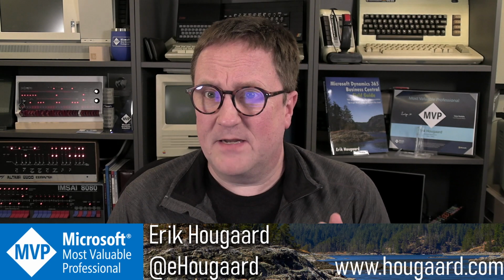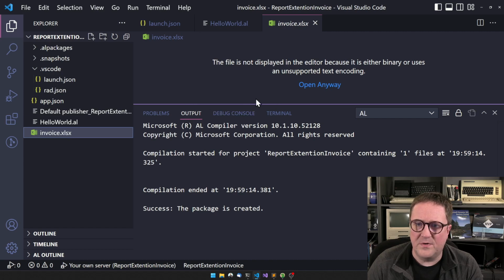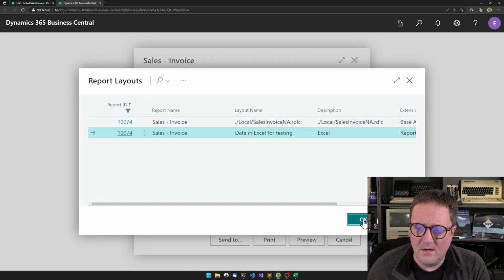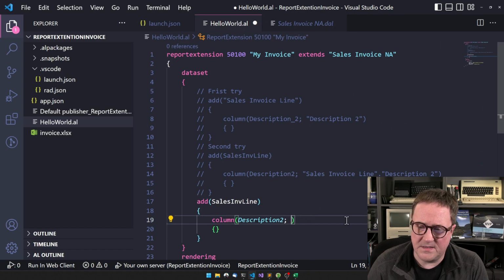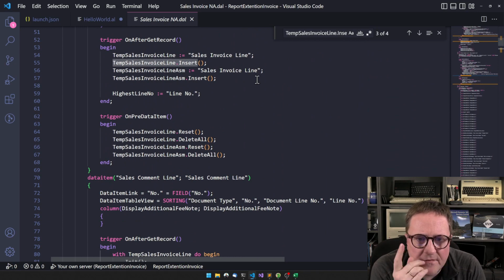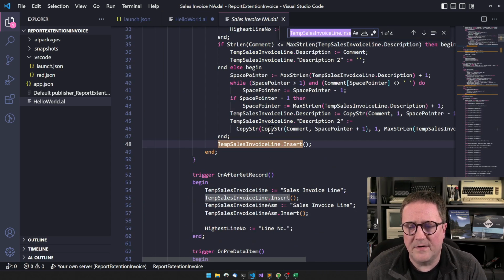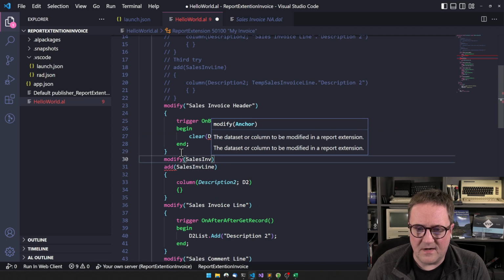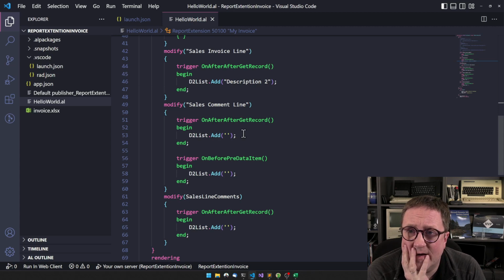"ReportExtensions don't work IRL!" in AL and Business Central